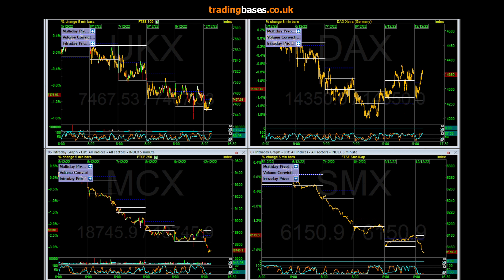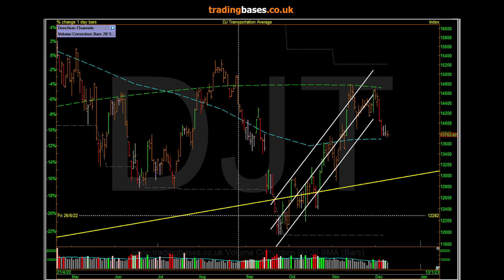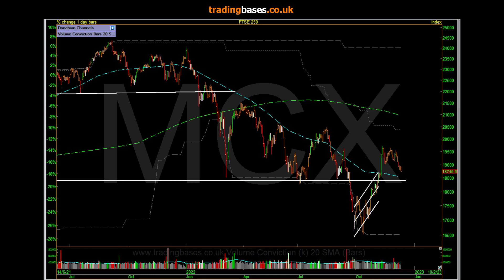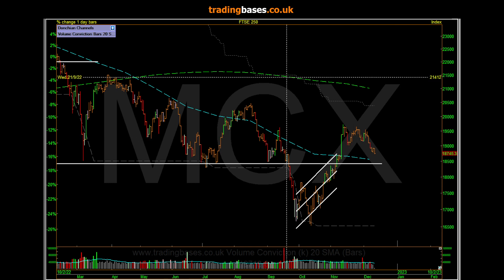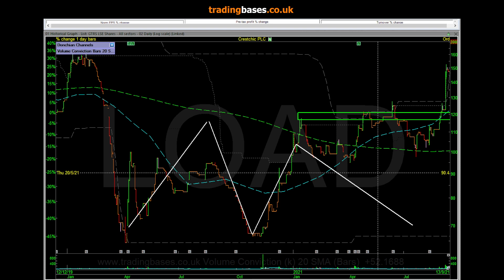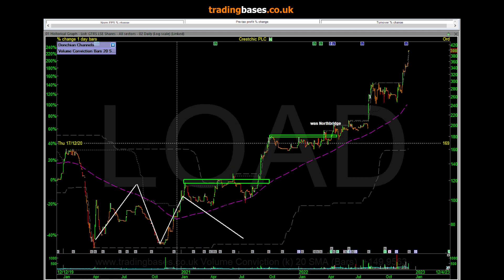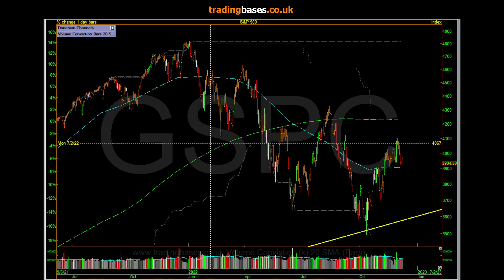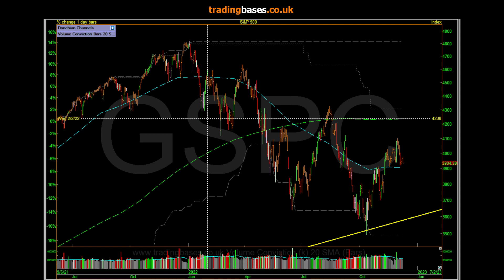Market Update and how to catch the next